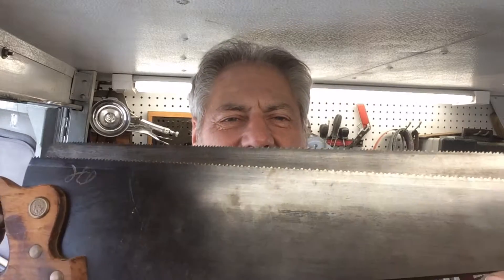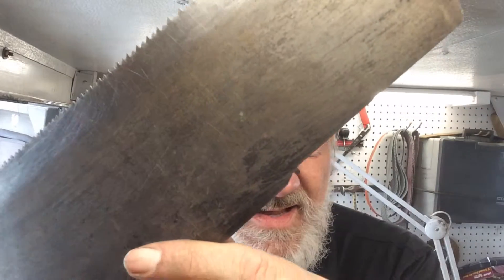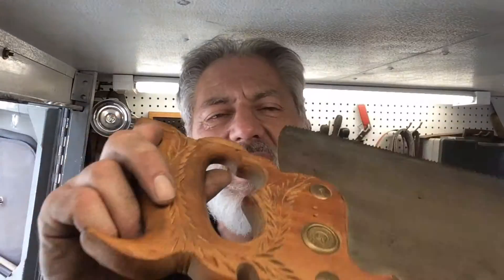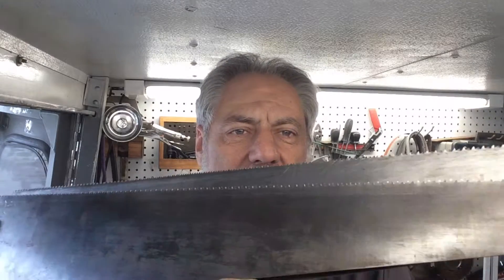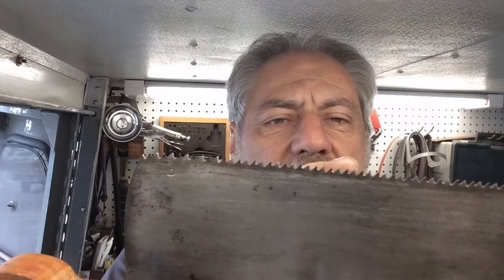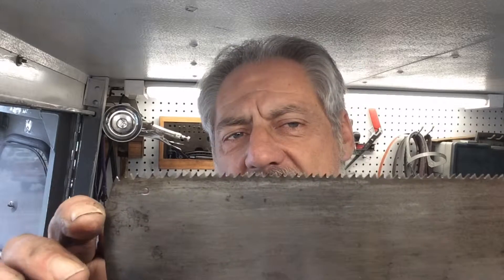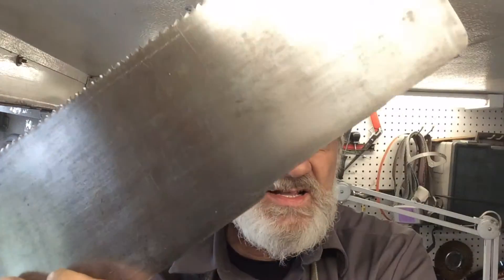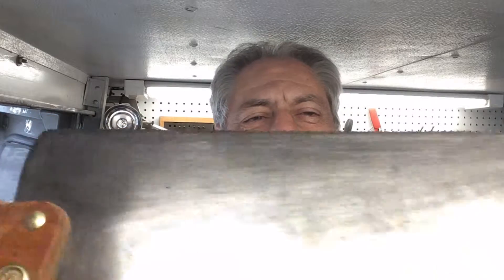Bladerunner Tool Sharpening Before&After 250